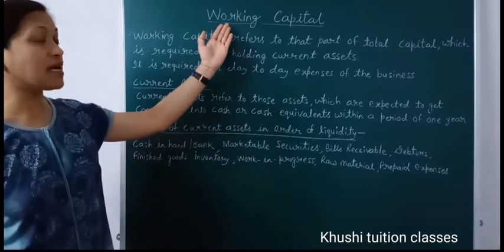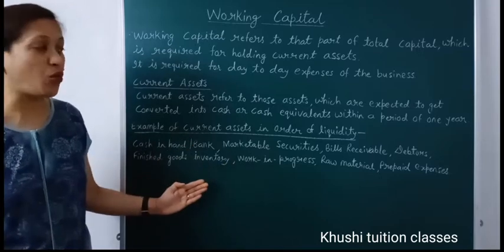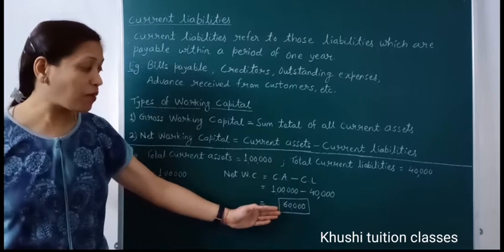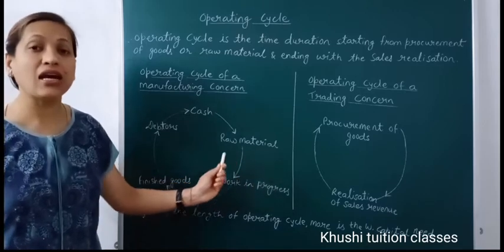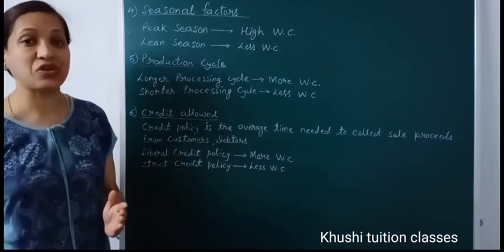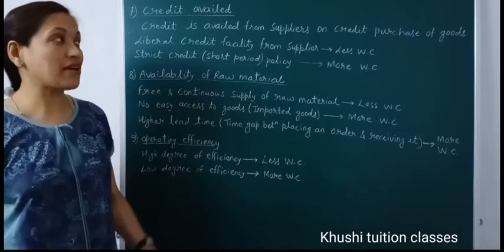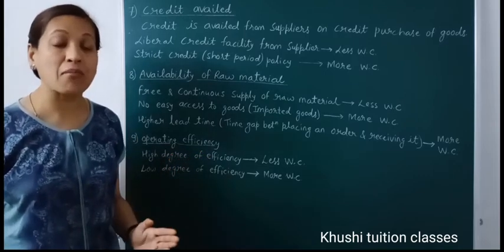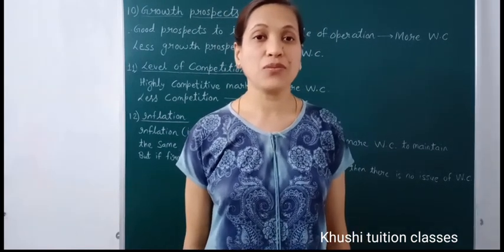Working Capital /Financial Management/Part 8/Class 12/Business Studies/Chapter9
In this video you will learn about the  chapter 9FinancialManagement#

1) Working capital
2) Meaning of Current assets and liabilities
3) Formula for Working Capital
4) Concept of Operating Cycle
5) Factors affecting requirement of Working capital -
Nature of business
Scale of operation
Business Cycle
Seasonal factors
Growth prospect
Production Cycle
Credit allowed
Credit availed
Availability of raw material
Operating efficiency
Growth prospect
Level of Competition
Inflation